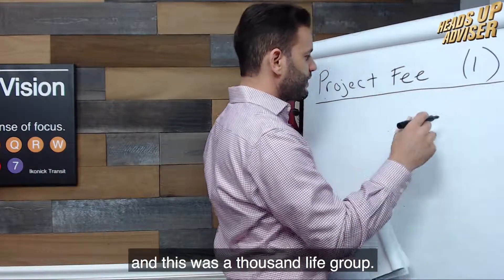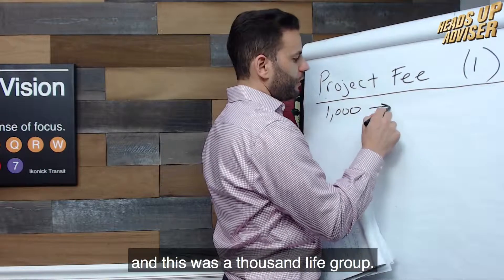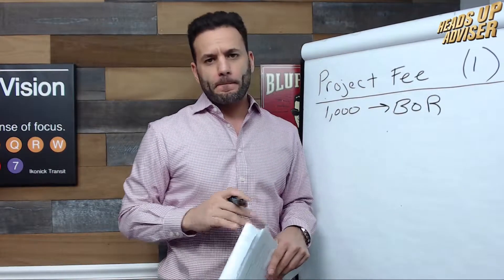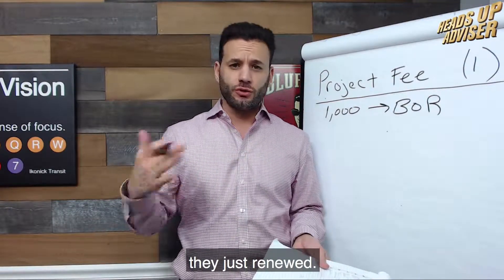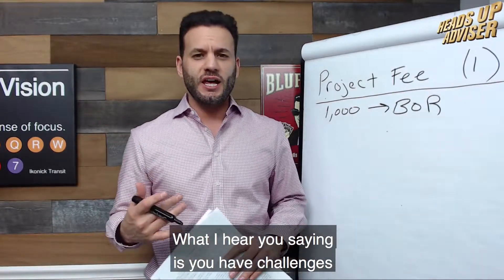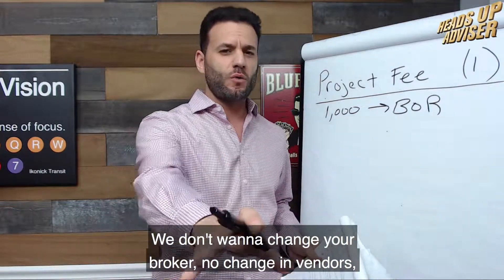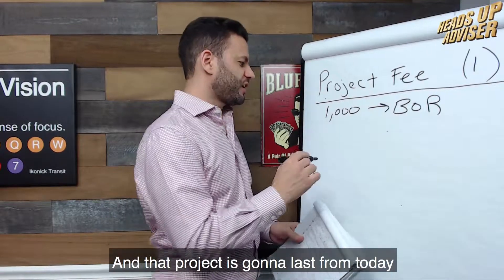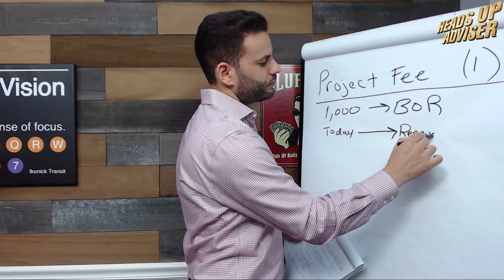What Is A Project Fee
Do you want to stop getting paid in solely commissions?

If so, then you need to learn how to charge a fee.

Here's is a Successful Technique to charge a fee!

If you want to learn more, watch the rest here